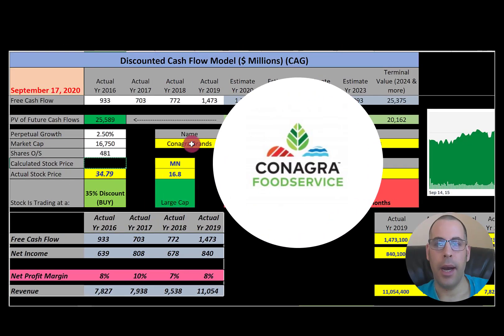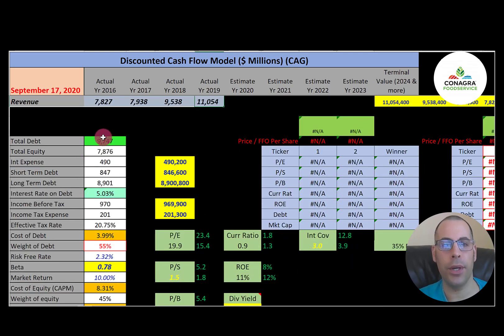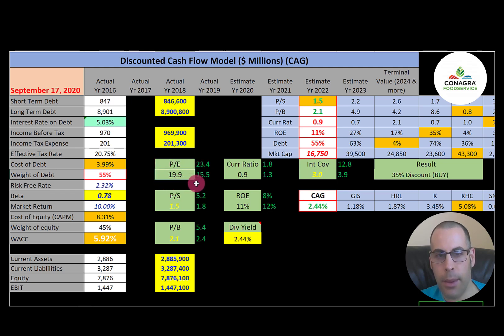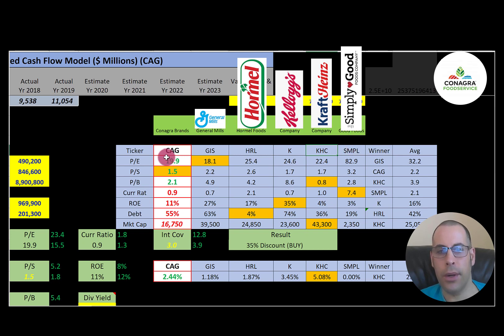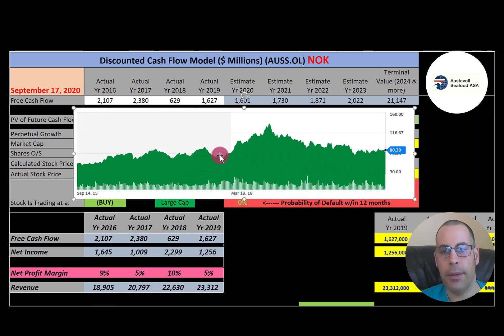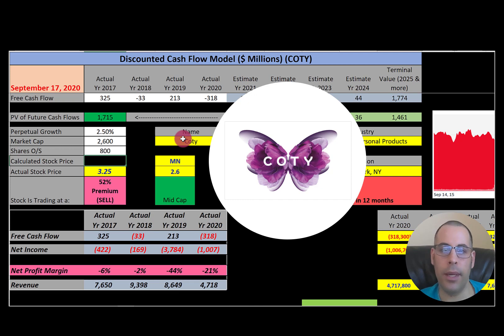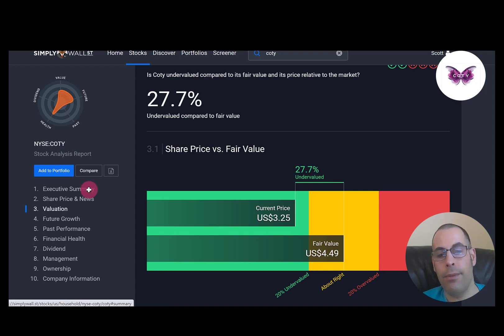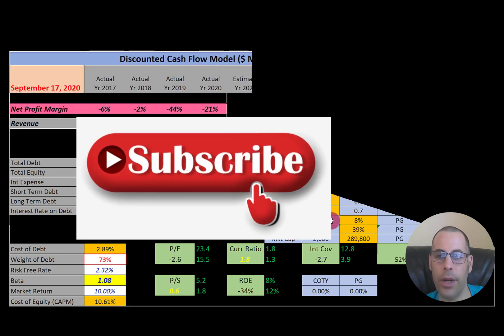Coty, Conagra & Austevoll! Which stock will win the battle? See my discounted cash flow model! COTY!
0:00 Intro
0:24 Conagra Brands (Ticker: CAG)
6:58 Austevoll Seafood (Ticker: AUSS.OL)
10:44 Coty (Ticker: COTY)
14:26 Outro

I run my discounted cashflow model using the ticker CAG for Conagra Brands. I run my discounted cashflow model using the ticker AUSS.OL for Austevoll Seafood. I run my discounted cashflow model using the ticker COTY for Coty.  This way I can figure out the value of the companies stock price.